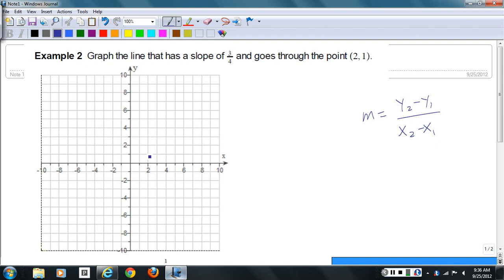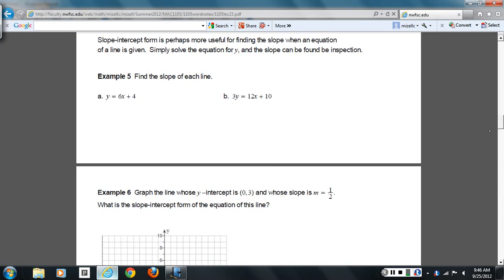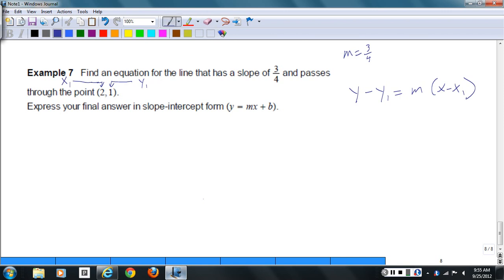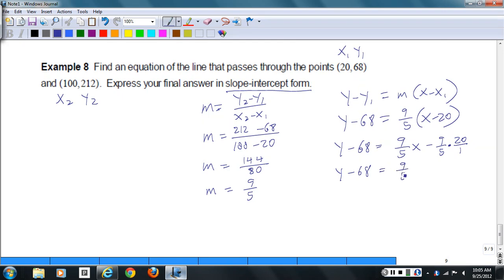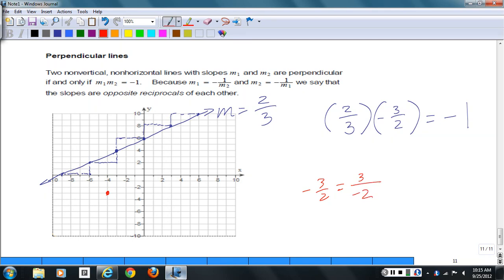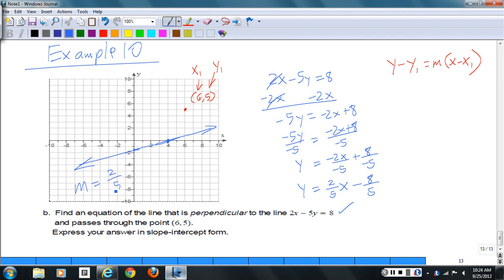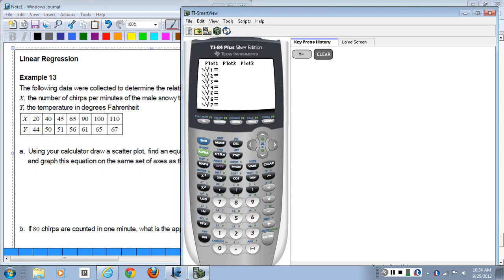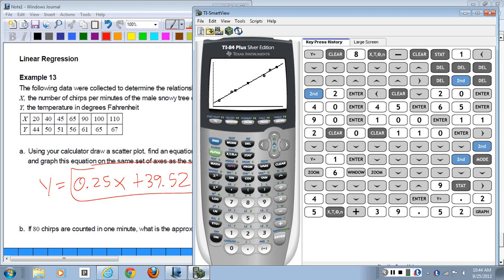2 3 Examples 2 13)